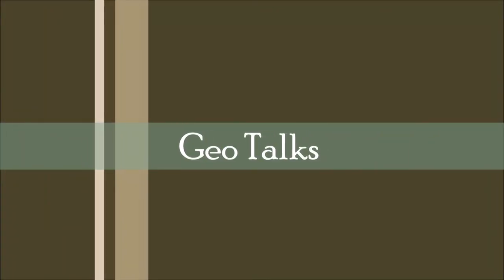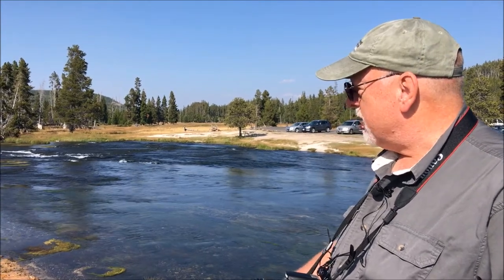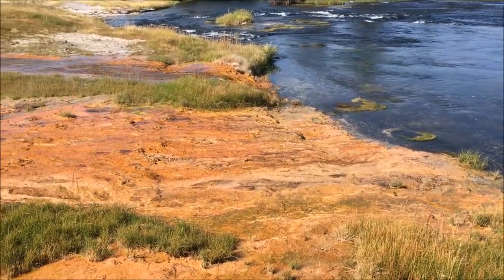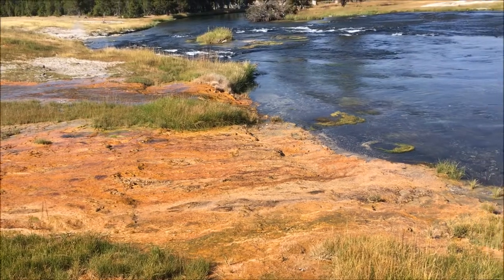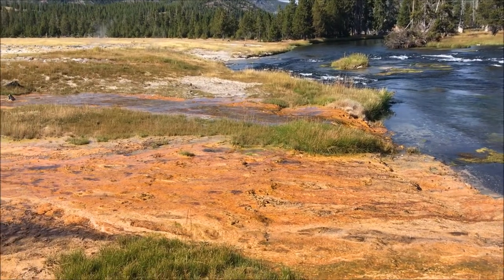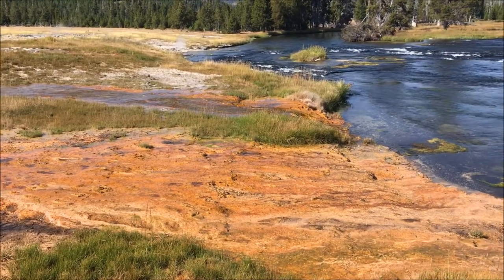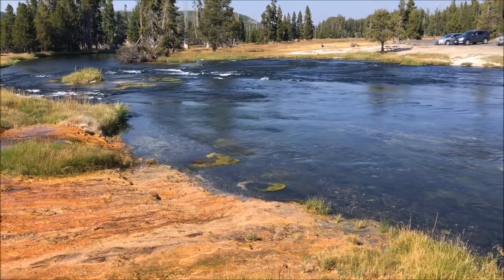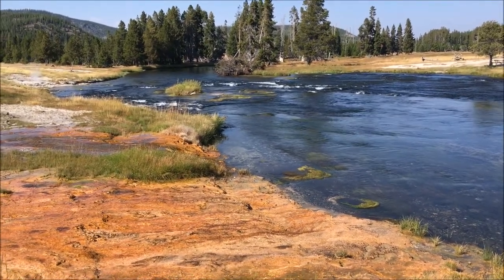Geo Talks - Firehole River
The Firehole River in Yellowstone National Park is a beautiful river that flows through the heart of the park. And in addition to being a wonderfully clear river, it is also where runoff from the Midway Geyser Basin enters the river, creating a stunning colorful display on the river bank. Learn more about Yellowstone from a Biblical perspective with our book, "The Geology of Yellowston"e